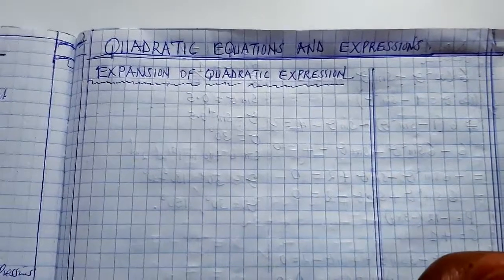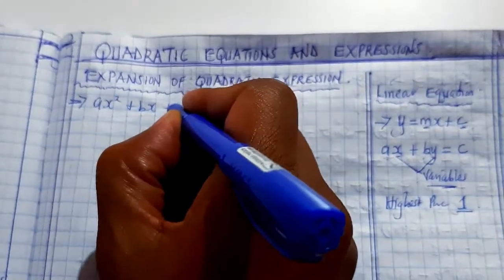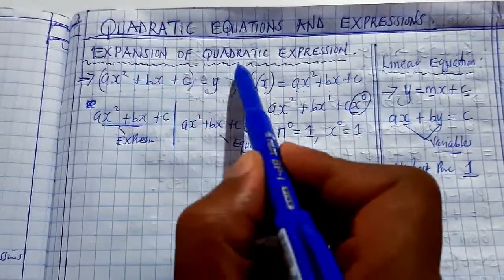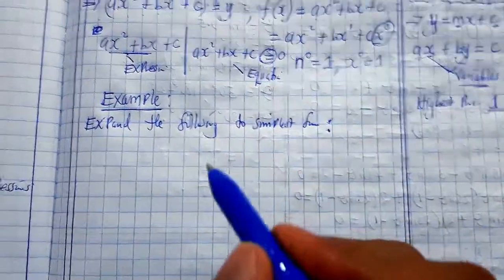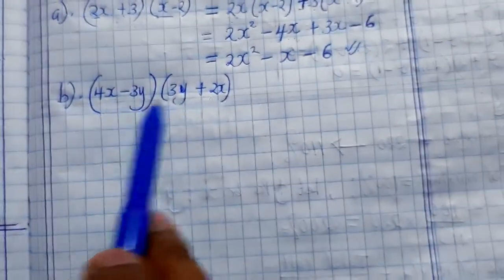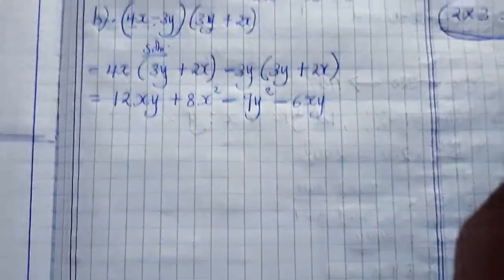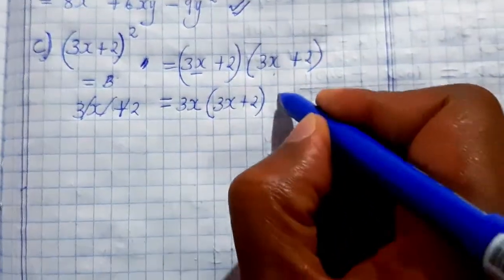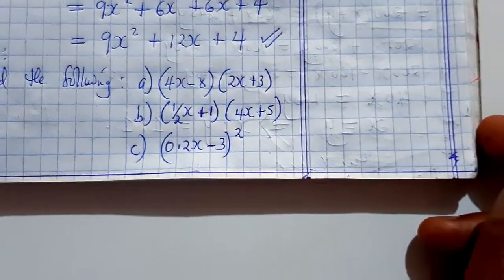Quadratic Expressions And Equations|Introduction|Algebra|Expansions-Lesson 1.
Expansion of quadratic expression has been simplified to the students,teachers and parent tutors and scholars.

Watch step by step how easy you can solve an expansion.

Know the difference between equation and expression.

Tr. Musyoka Am🎓